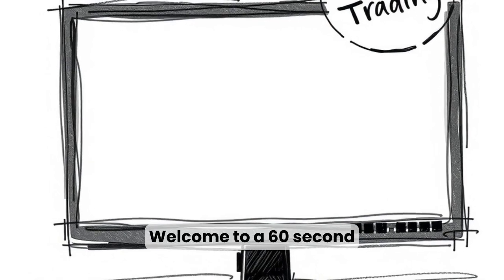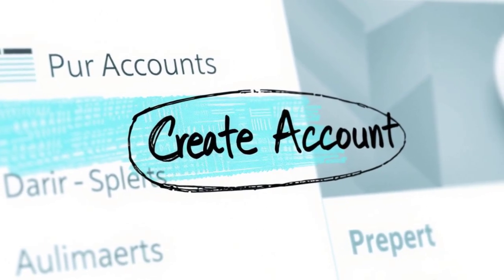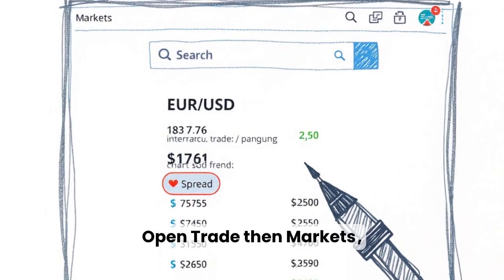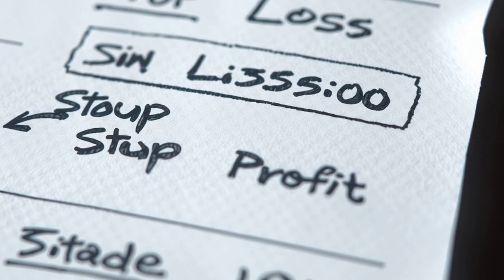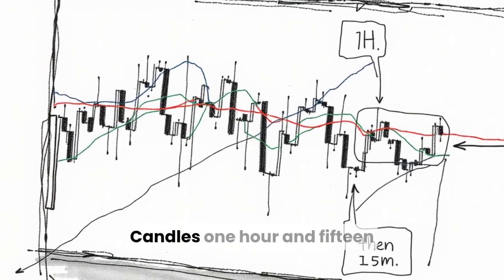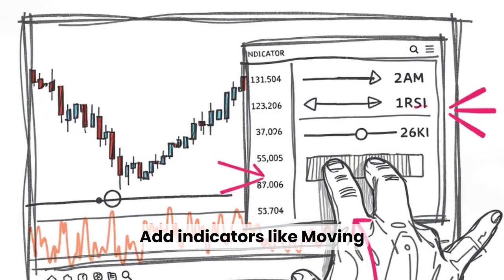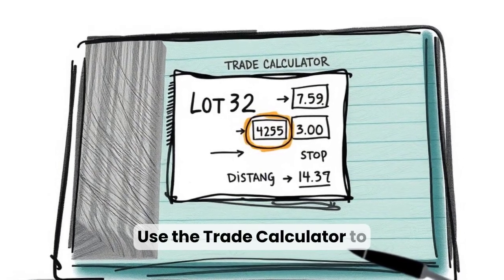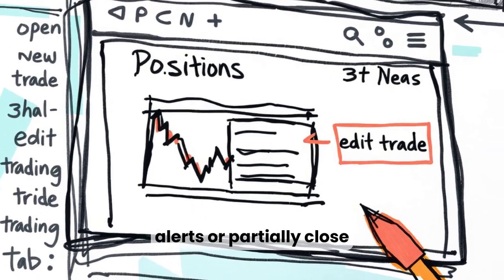How to Use OANDA for Beginners: A Complete Platform Walkthrough (2026)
Complete beginner’s walkthrough of the OANDA trading platform in 2026. Learn how to set up an account, place trades, and navigate key features step by step.